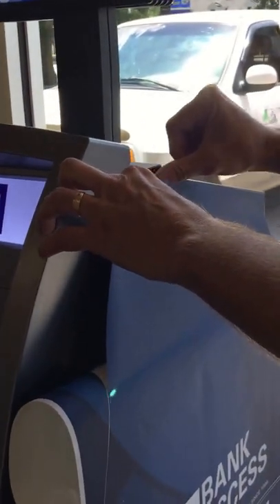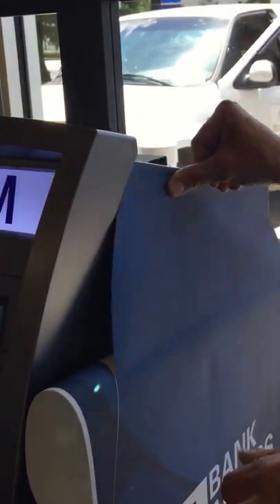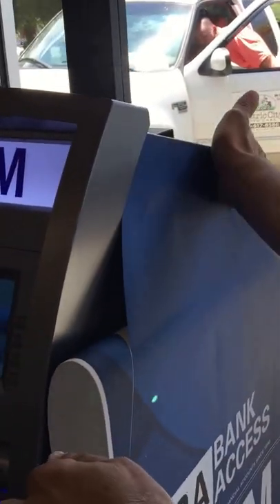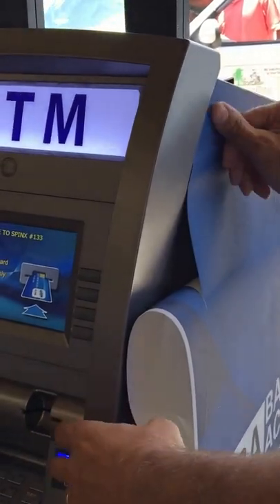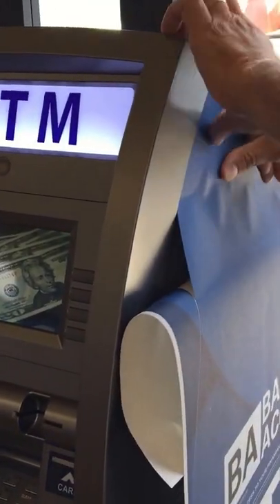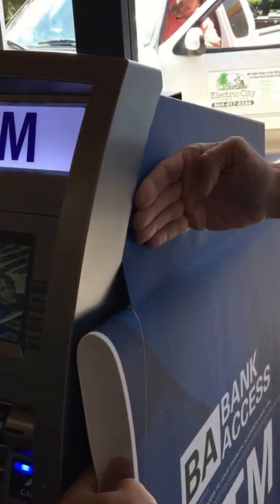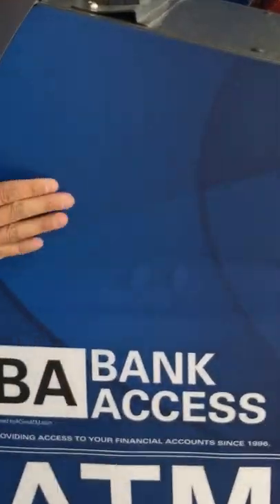SharkSkin Advanced - ATM, Kiosk Banding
Reengineered.
More durable. Easier to install.
Contour cut for your specific make and model

Matte Finish - No smudges - No Fingerprints

Installs in minutes and lasts for years